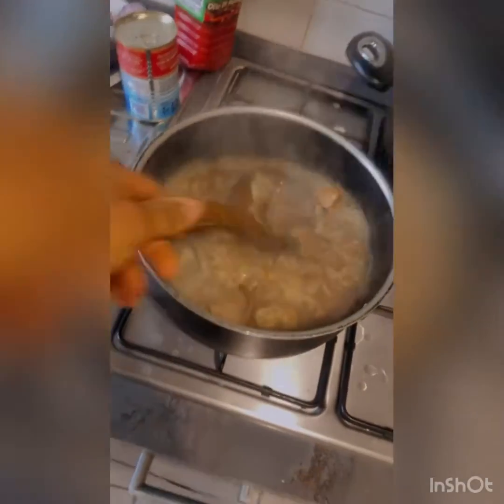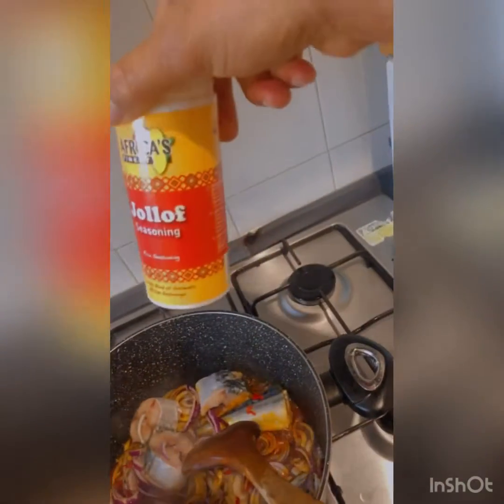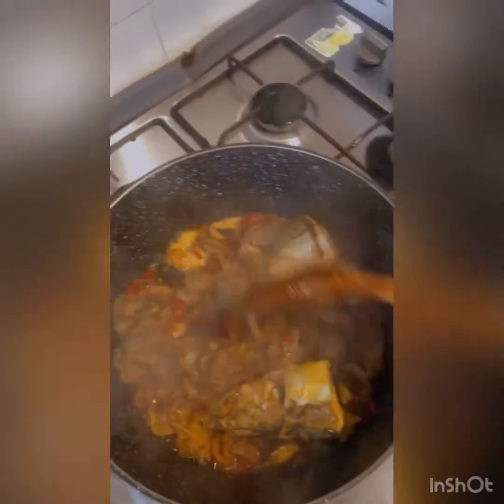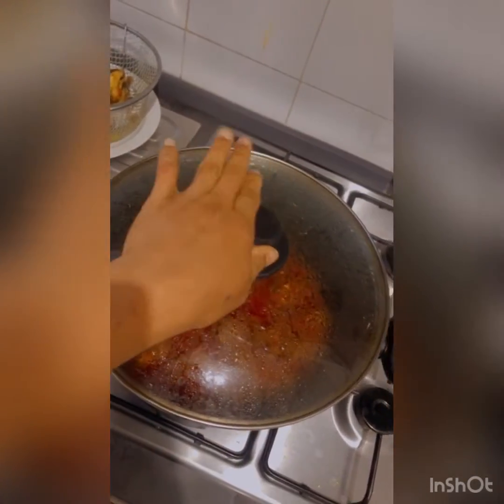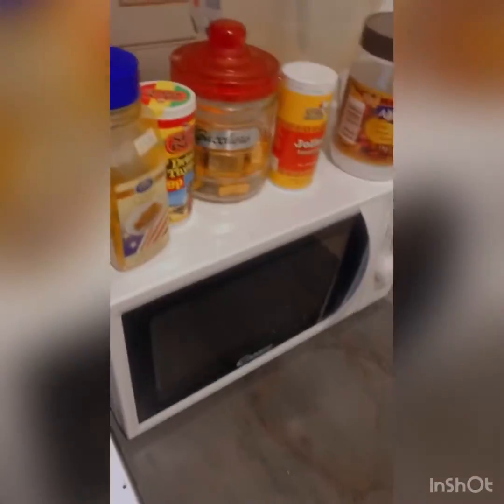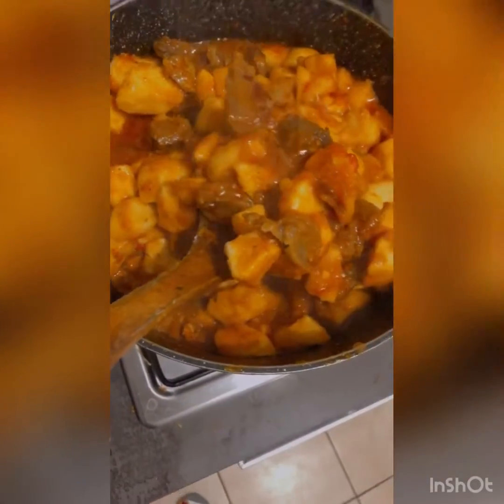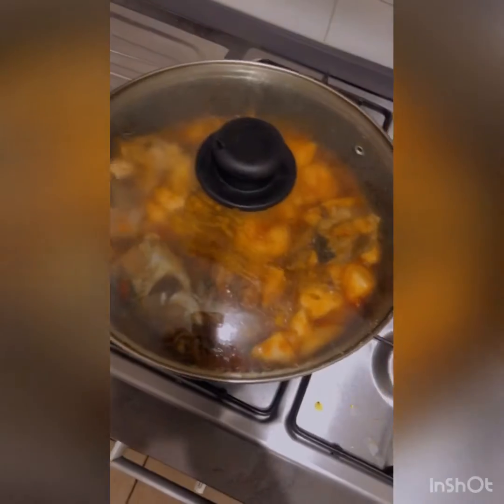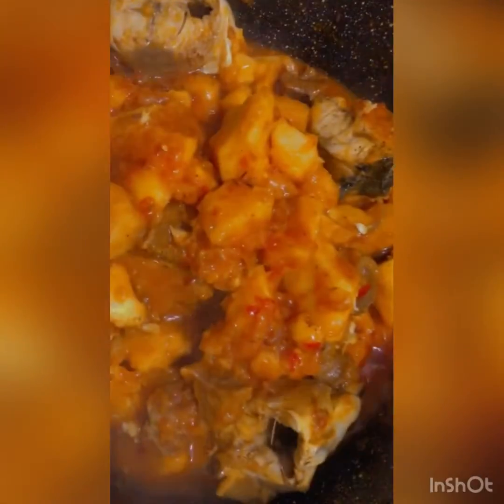Yam Portage sample recipes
Hw To Cook Nigeria Yam portages